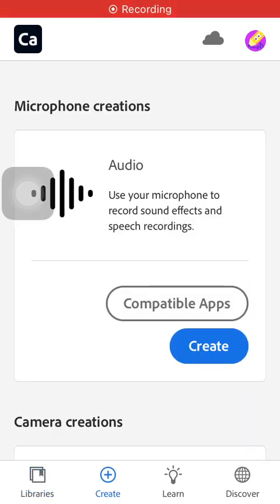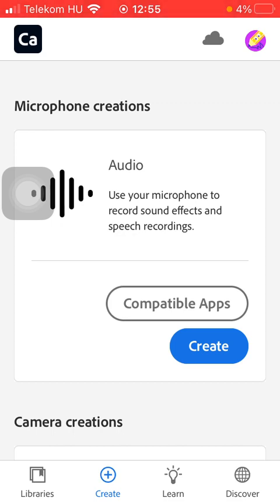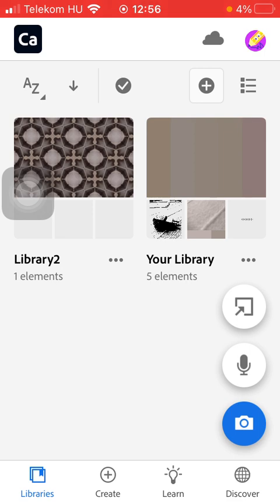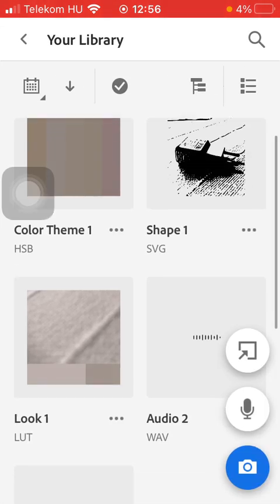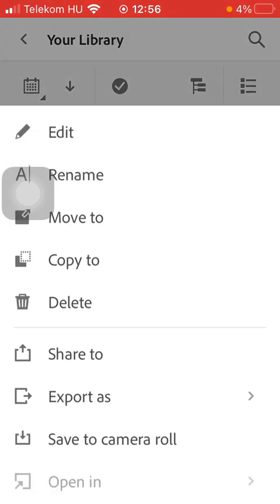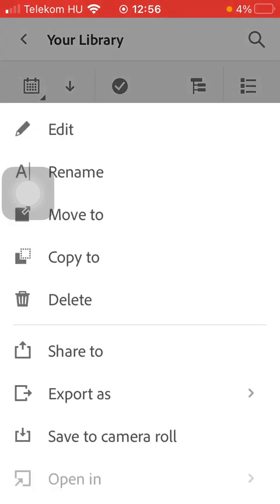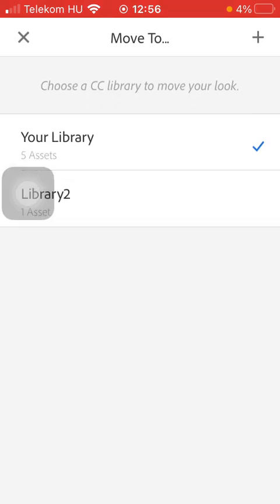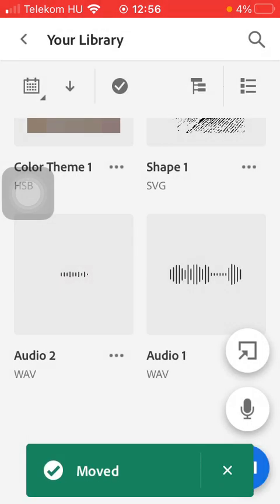How to move elements to another library on Adobe Capture:Illustrator?